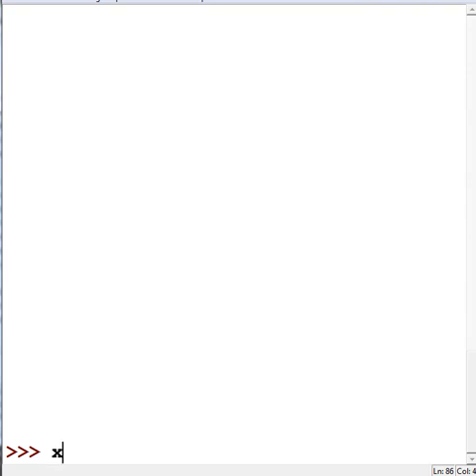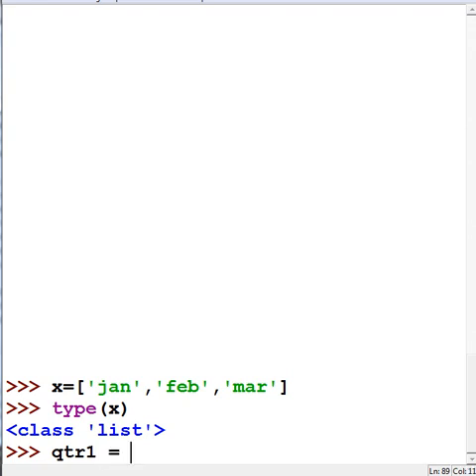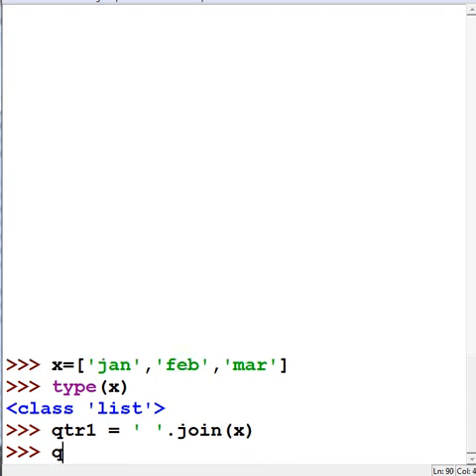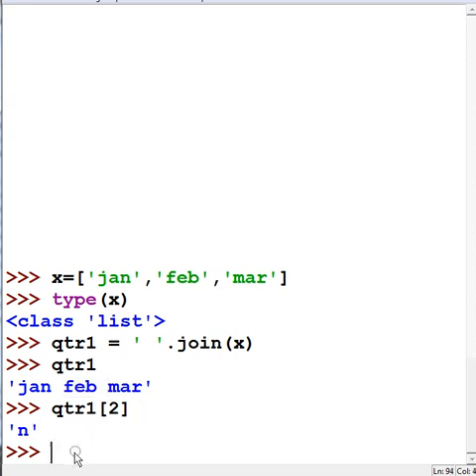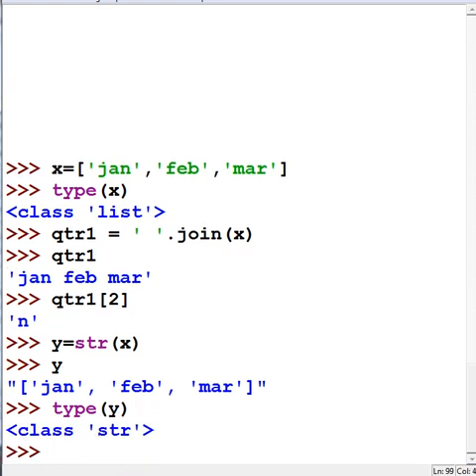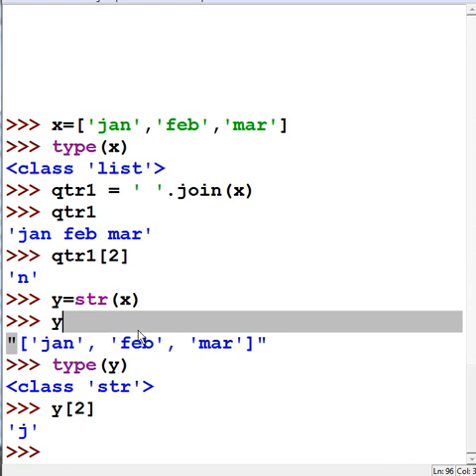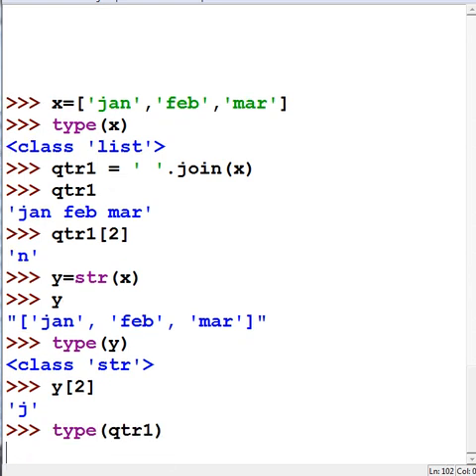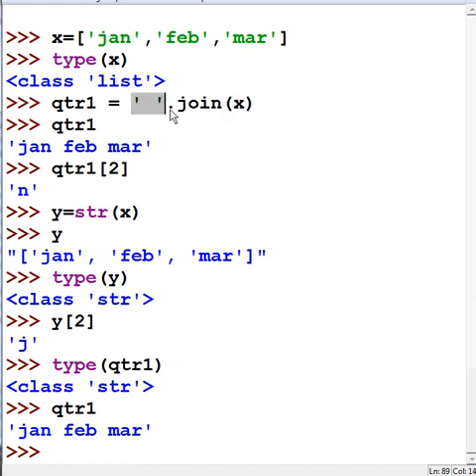Python Join command used on a list object and string variable.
I pull all the data out of a list and join them together in a space delimited string variable